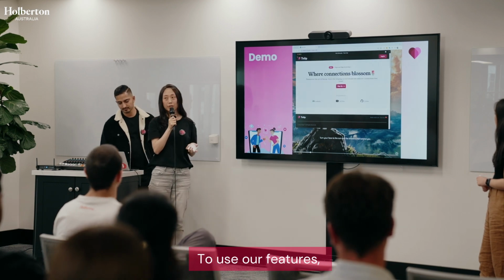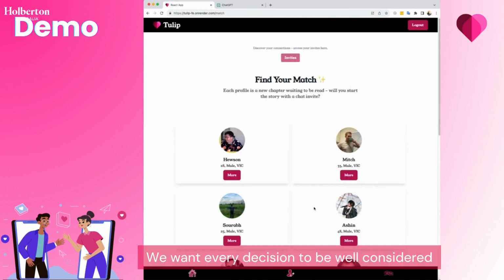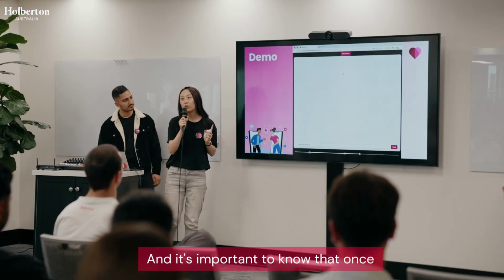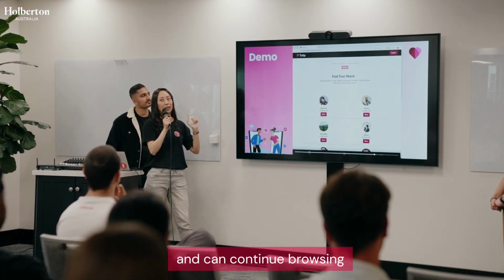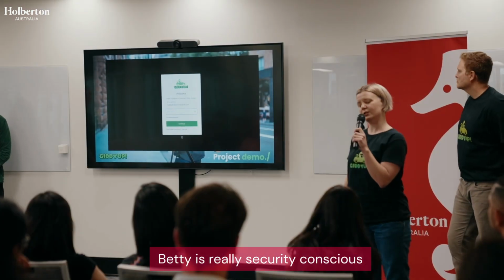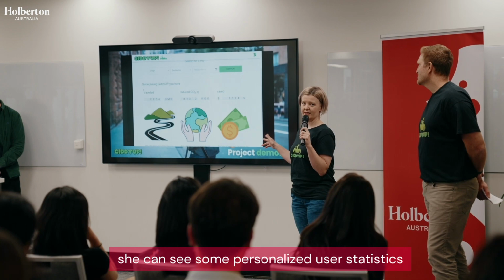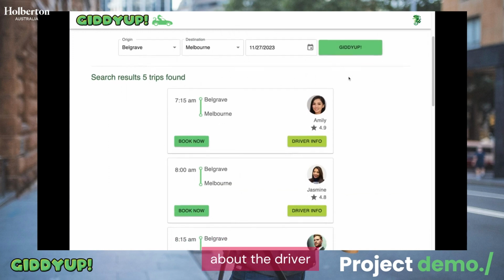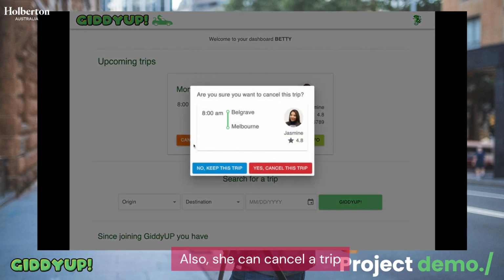Holberton Australia C20 Demo Day: Highlight Video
Welcome to Holberton School's Demo Day! Our students have been working hard for 7-8 weeks on their final project, where they ideate, design and build a fully functional application in teams of teams. Join us to witness our students showcase their hard work to our corporate partners, staff, peers, friends, and family. Get ready to be amazed by the innovative ideas and technical expertise displayed by our graduating cohort.